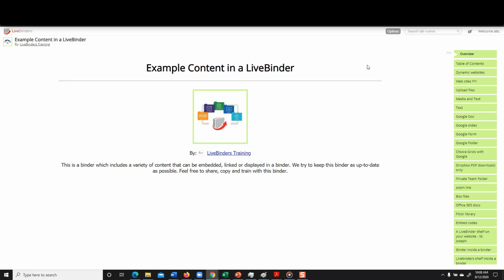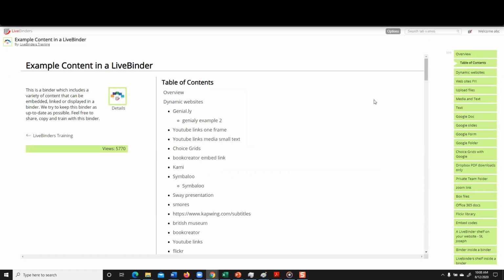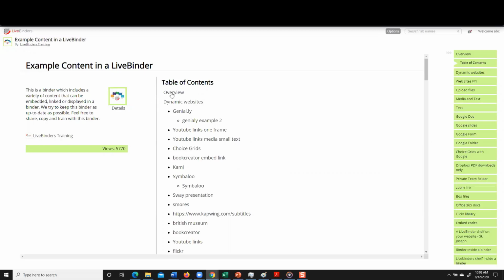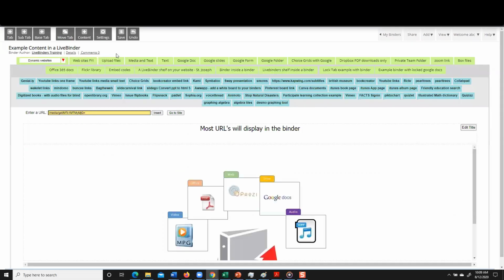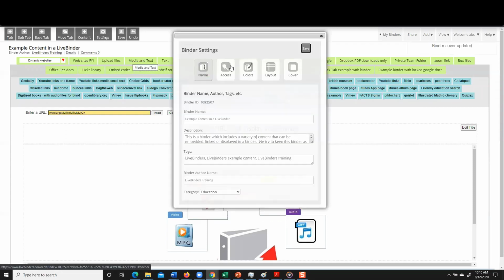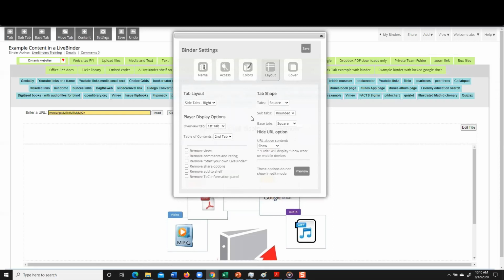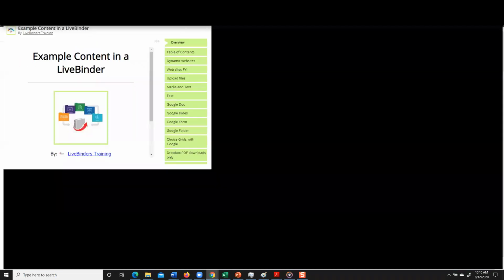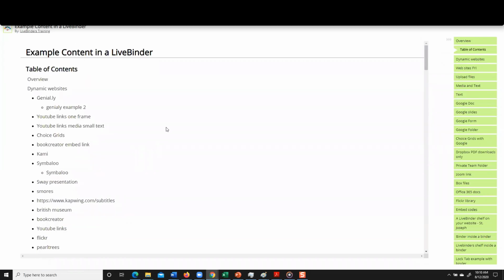Virtual Binders : Change the Table of Contents Layout in your Online Binder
In this LiveBinders tutorial earn how to simplify the layout on your automated Table of Contents in your online binder when you have a paid subscription.  Your default setting combines your description and binder cover with your TOC. If you would like to remove the description of your binder and the binder cover from your TOC, this video will show you how to select that option under the Settings section of your binder editor.

Your Steps:
1. Open your LiveBinder in the Editor.
2. Click on Settings.
3. Click on Layout.
4. Choose the "Remove TOC Information Panel' option.
5. Click Save.